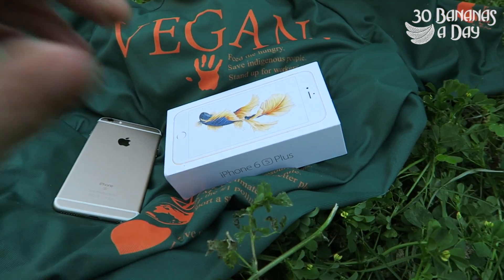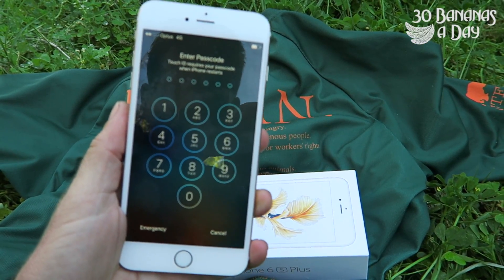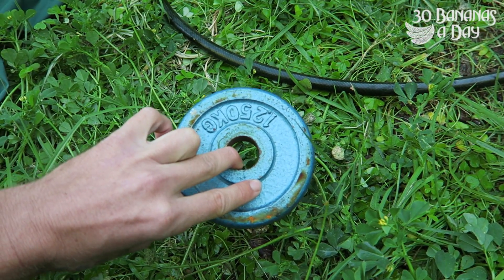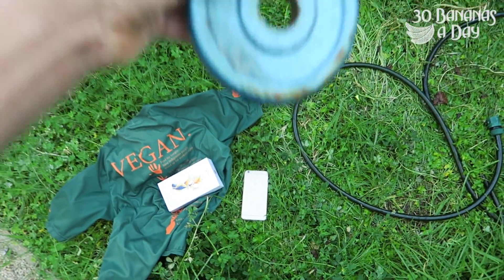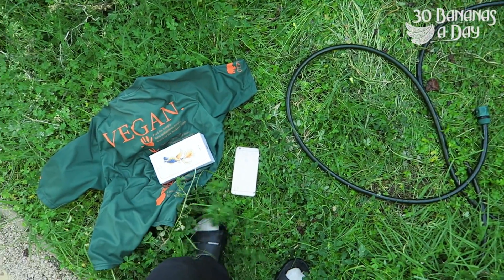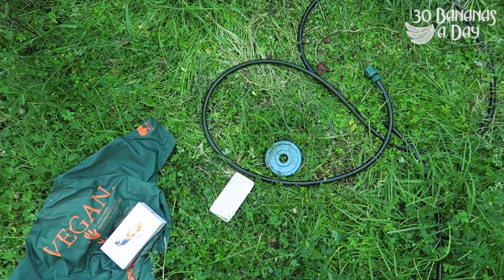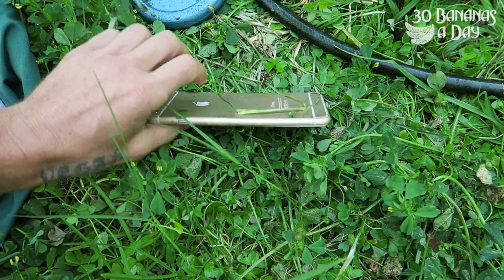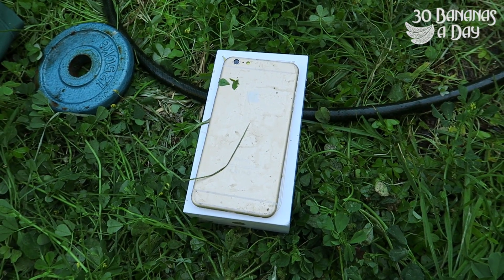Iphone 6S Bend Test + Drop Test